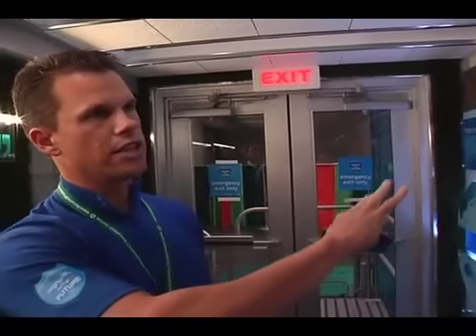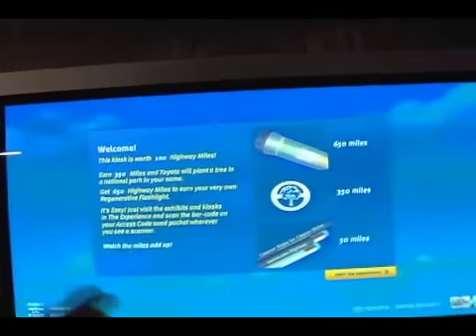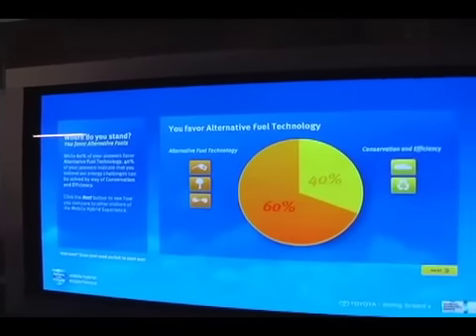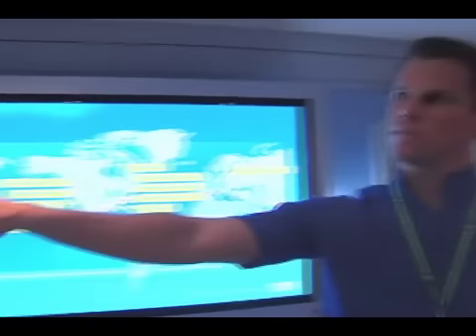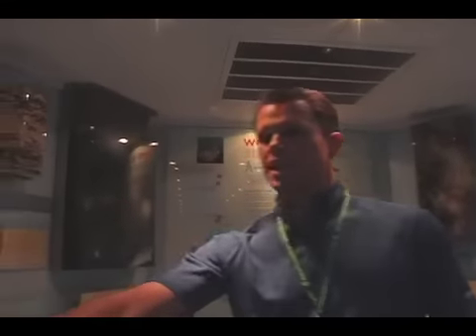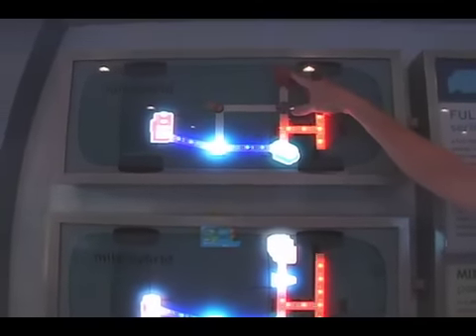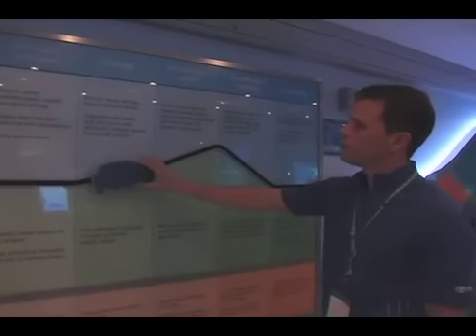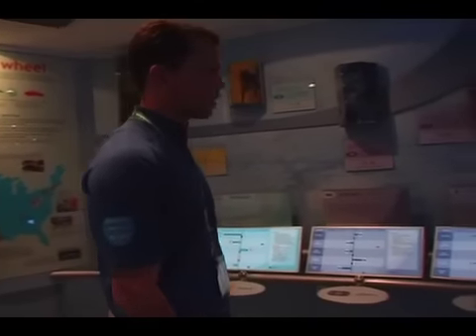Toyota-Highway to the Future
Toyota Mobile Museum at the California Green Conference shows off their future technology through their interactive touring showcase.